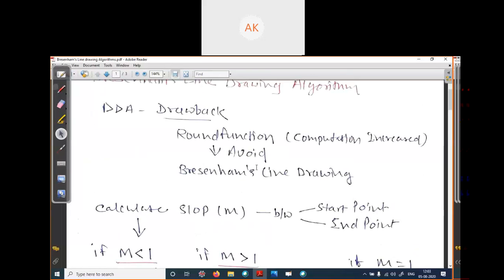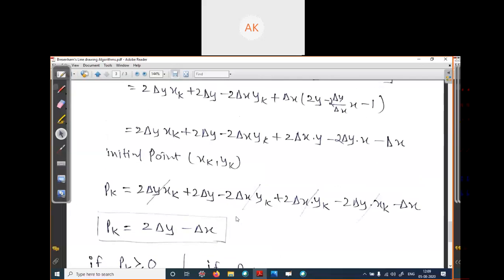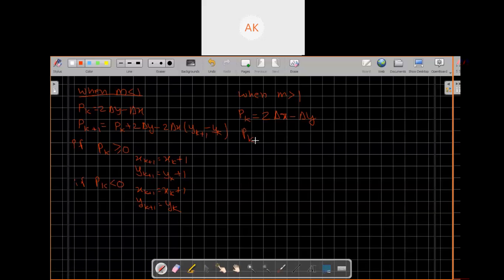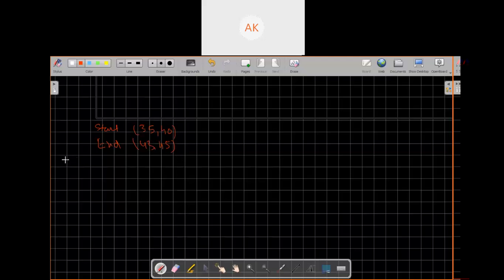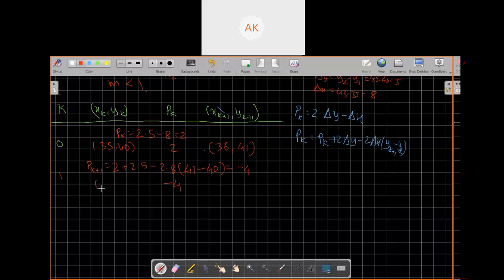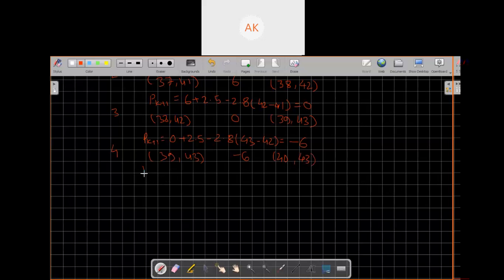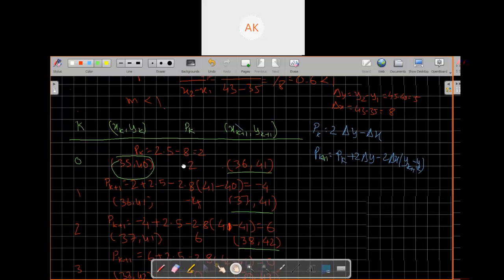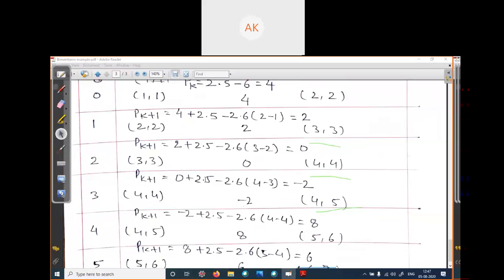10 CGM Bresenham's line drawing with example